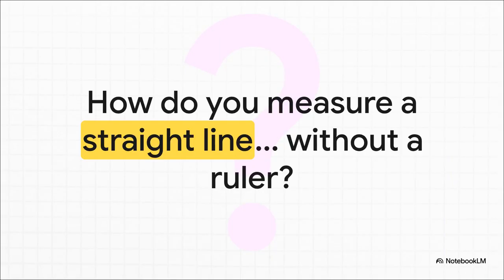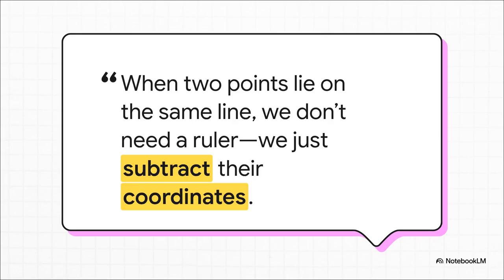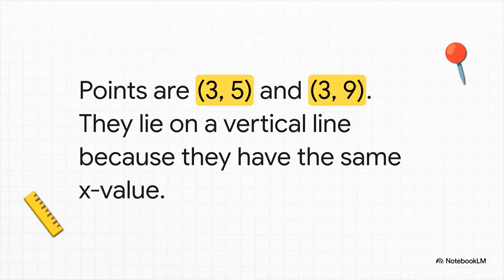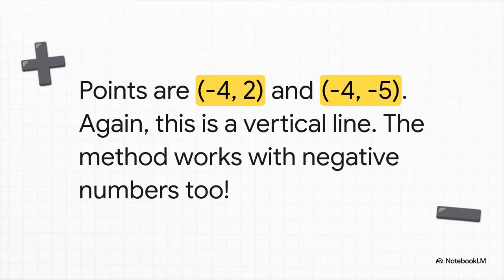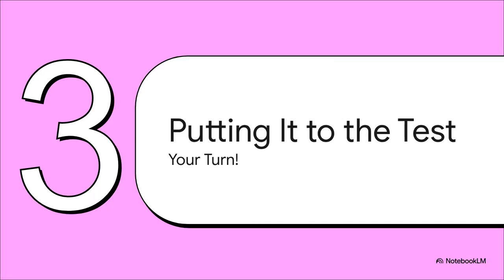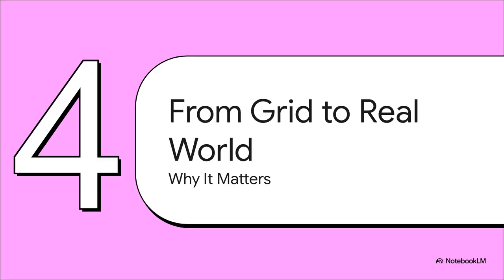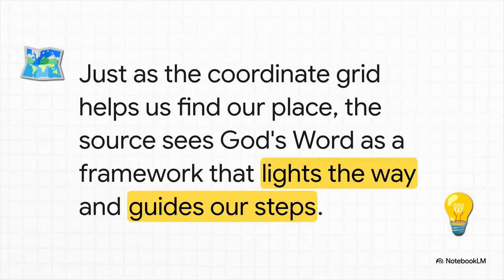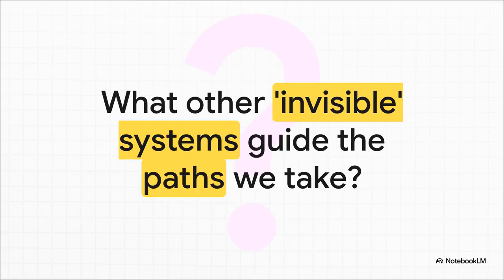Grade 6 Math Finding Distance Between Points on a Grid | Week 28 Day 2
Learn how to find the distance between two points on a coordinate grid quickly and easily! 📏
In this lesson, you’ll discover how to calculate vertical and horizontal distances by subtracting coordinates and using absolute value. Perfect for Grade 6 Math, test prep, homeschooling, or anyone wanting a clear explanation of coordinate geometry basics.

✅ What you’ll learn in this video:
How to calculate distance between two points on the same line (vertical or horizontal)
Why absolute value makes sure distance is always positive
Real-life applications: measuring fences, paths, and walls
Step-by-step solved examples with coordinate points

👩‍🏫 Designed for middle school students, parents, teachers, and homeschoolers looking for simple and engaging math tutorials.

📖 Bible Verse Inspiration: “Your word is a lamp to my feet and a light to my path.” — Psalm 119:105